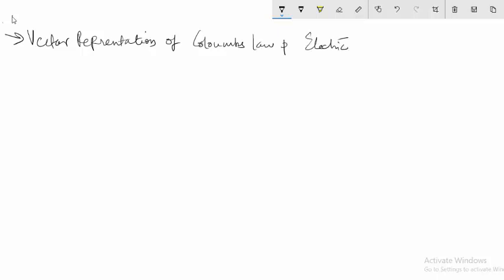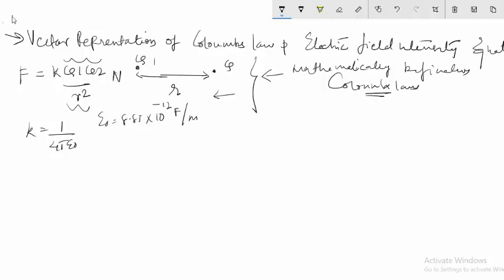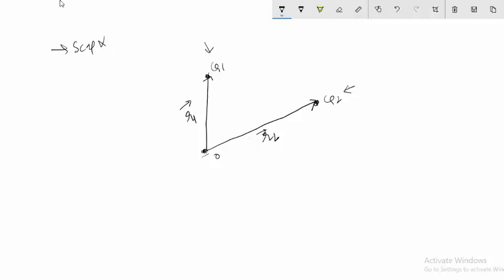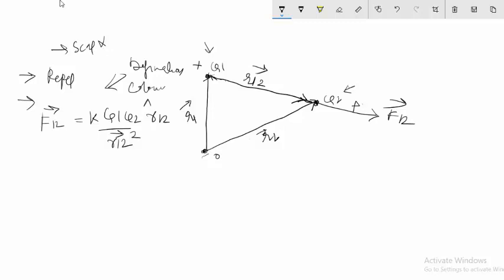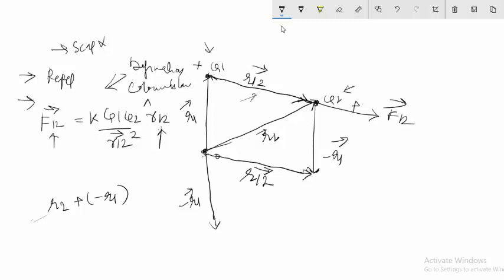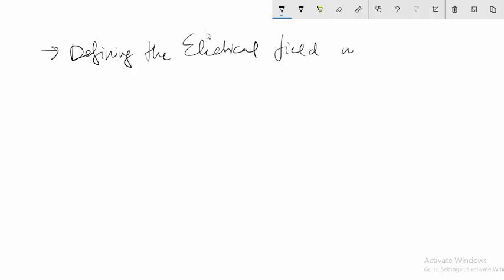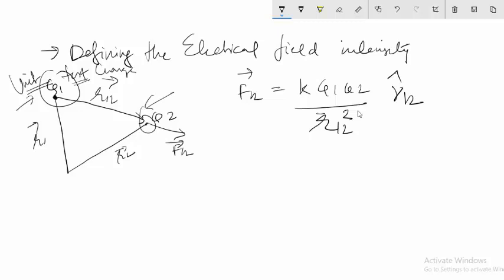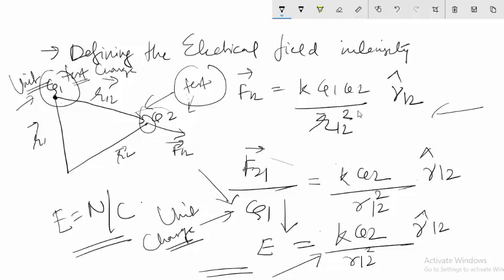Coulombs Law in Vector Form , Electrical Field Intensity Mathematical Definition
Coulombs Law in Vector Form , Electrical Field Intensity Mathematical Definition , vector form of coulomb's law